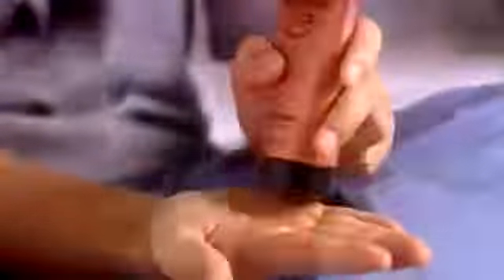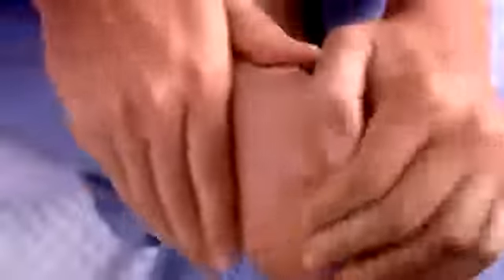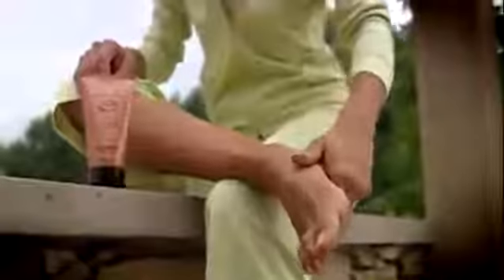Nu Skin - Foot treatment Sole Solution.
This is natural product. Sole Solution foot treatment so much more than moisturizer, restores health looking heels, toes, and soles.

Benefits

    Works on the underlying cause of rough, dry, and cracked feet, returning them to a soft, smooth, healthy looking condition.
    Delivers noticeable relief in the first few weeks of use.
    Softens and exfoliates dead cell buildup and calluses for soft, smooth skin.
    No added fragrance; naturally fragranced with allspice berry.
    Safety-allergy-dermatologist tested.